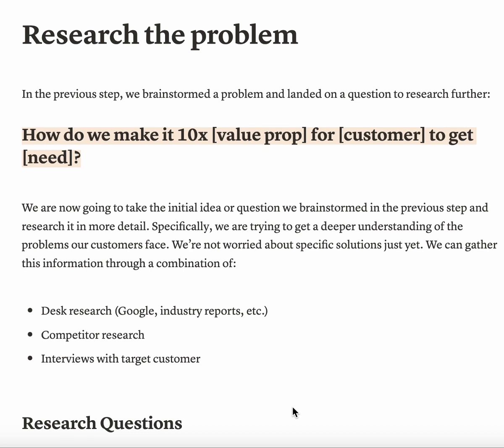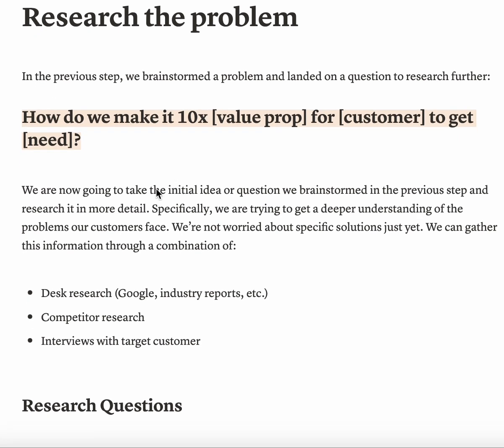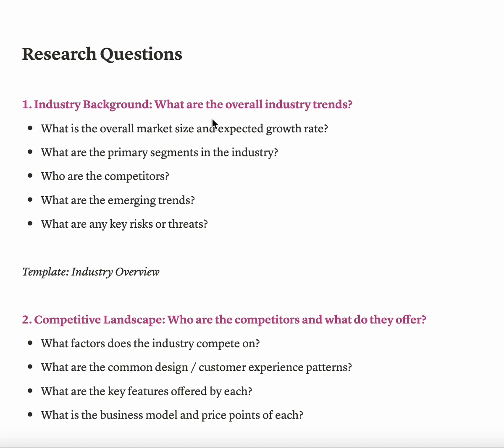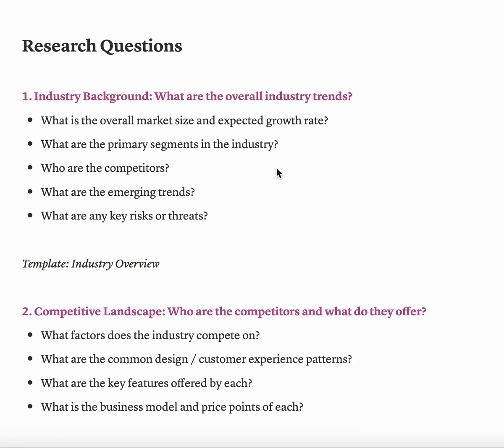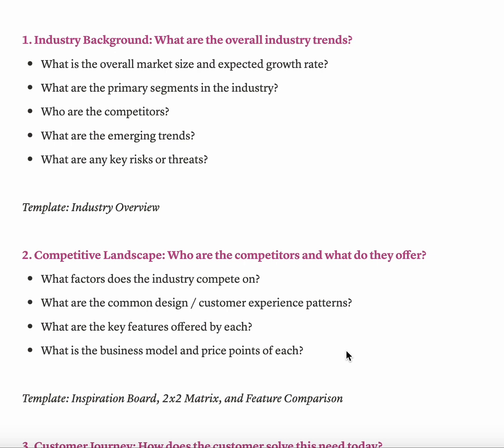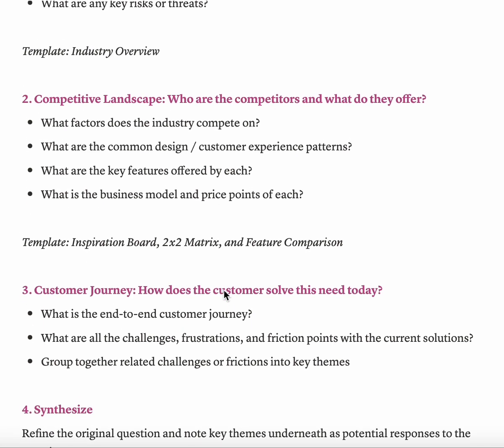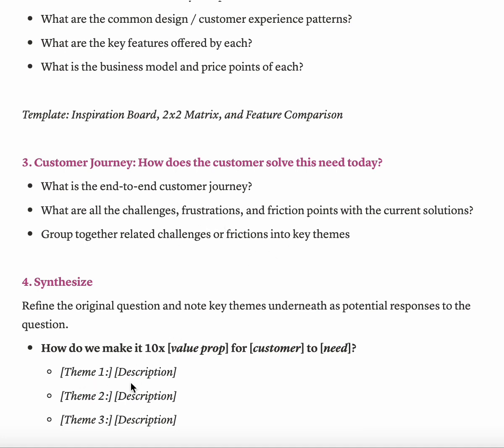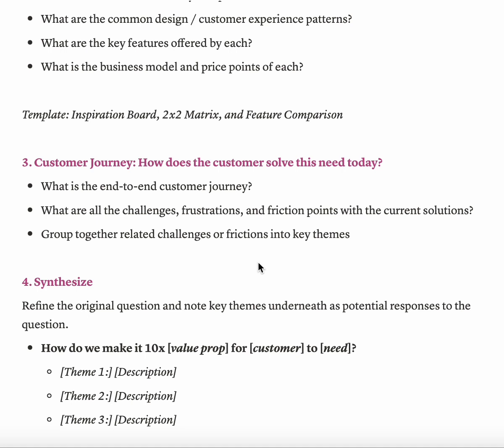How to Do Product Research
In this overview video, we walk through a simple process for you to start doing product research. Whether you're an aspiring product manager, entrepreneur or an established business owner, conducting effective product research is crucial for success in today's competitive landscape.

Key Topics Covered:
1. What topics to research?
2. What key questions to ask?